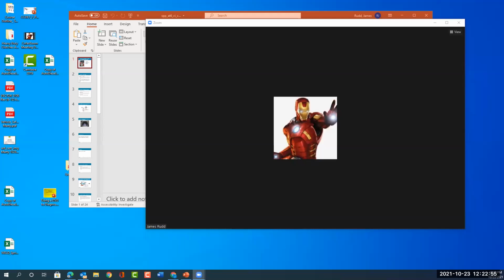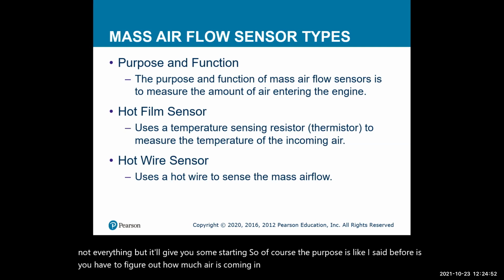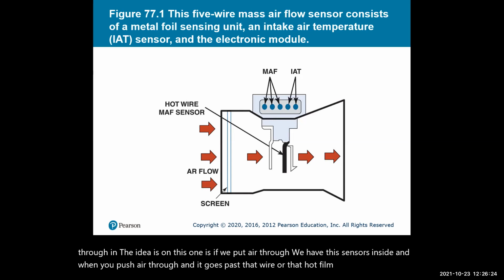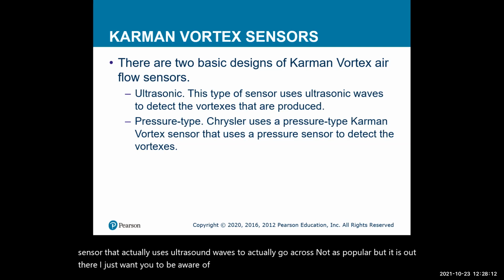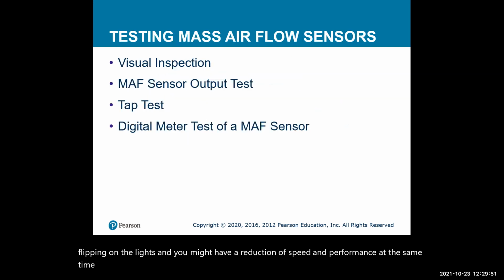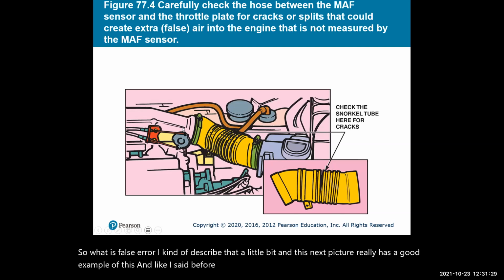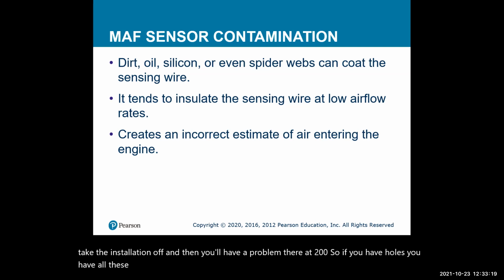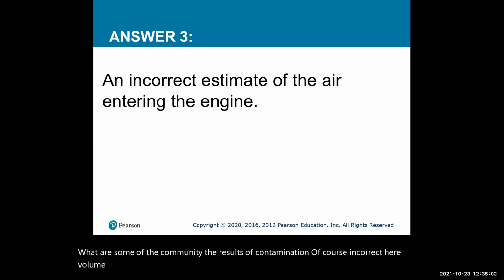Introduction to Mass Air Flow Sensors (MAF)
This is an introduction to mass air flow sensors (MAF)